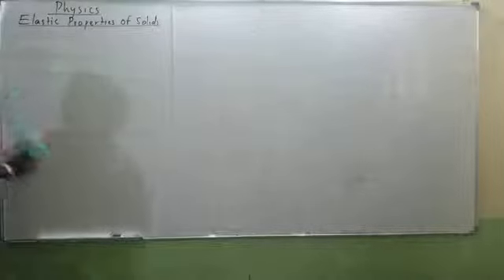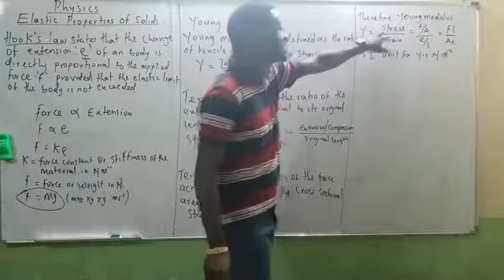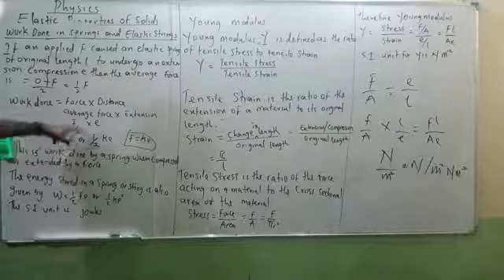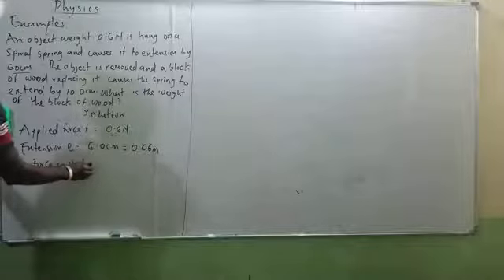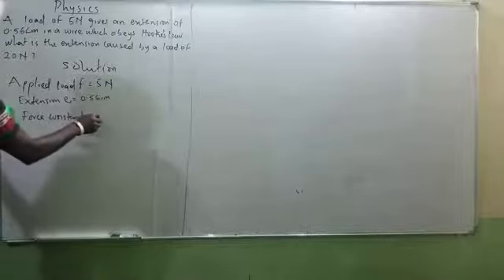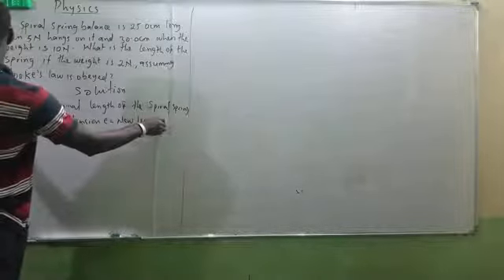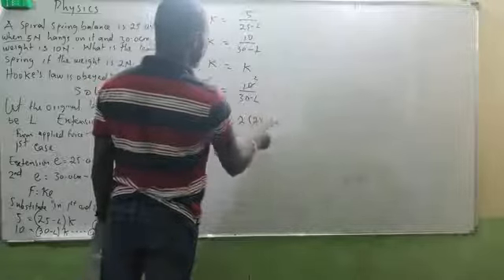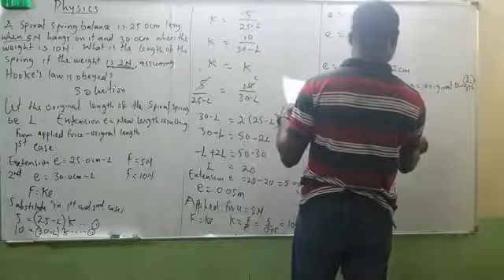Elastic Properties of solid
From this video you will understand hook's law, young modulus,  strains stress and practical examples